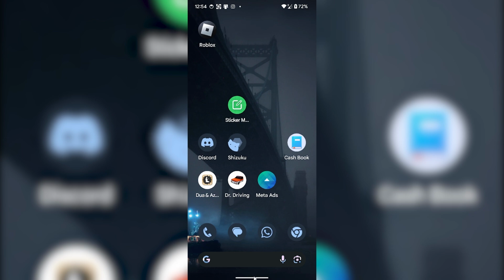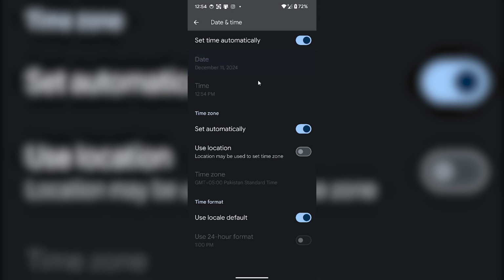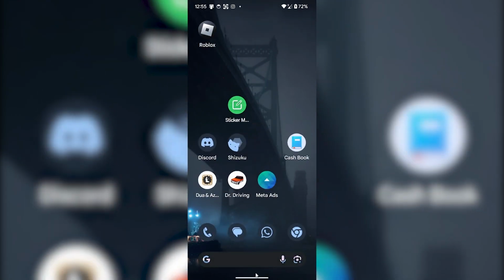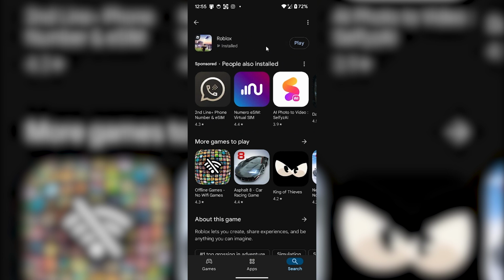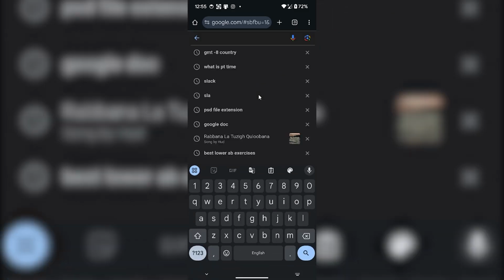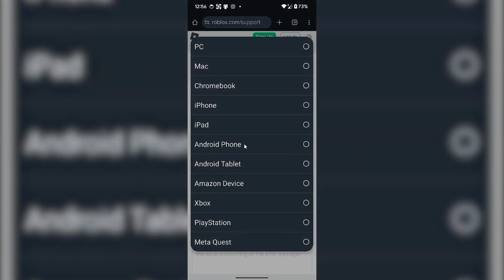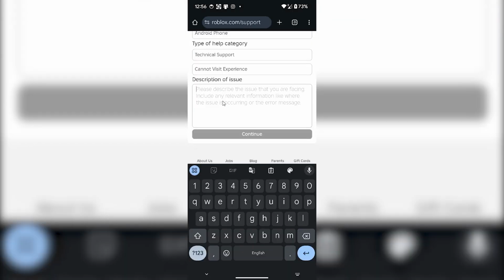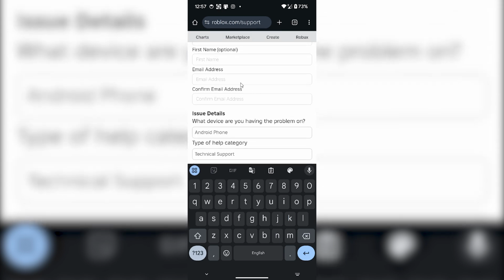How To Fix Roblox Error Code 600 | This Account Is Prohibited from Accessing This Experience (easy)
In this video I'll show you How to Fix Roblox Error Code 600 | This Account Is Prohibited from Accessing This Experience. The method is very simple and clearly described in the video. Follow all of the steps & Fix Roblox Error Code 600 | This Account Is Prohibited from Accessing This Experience (easy)